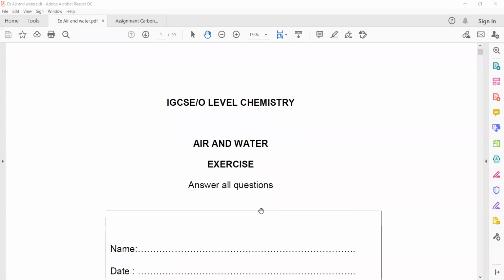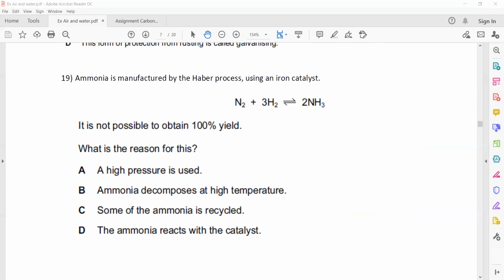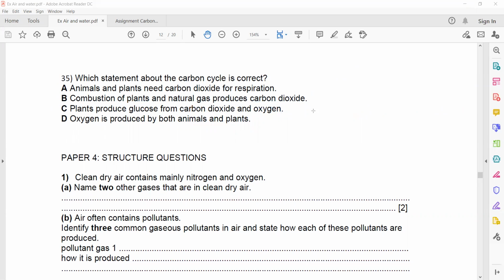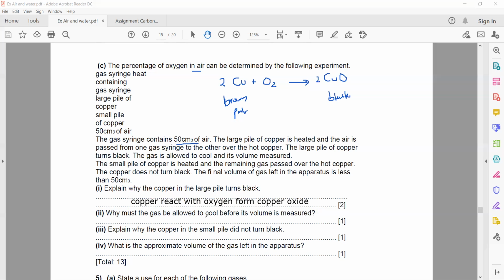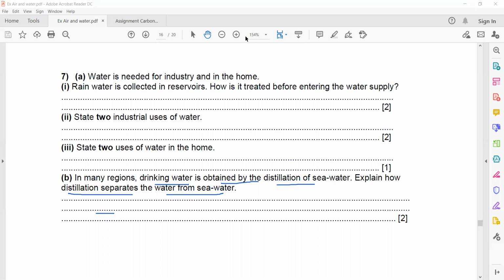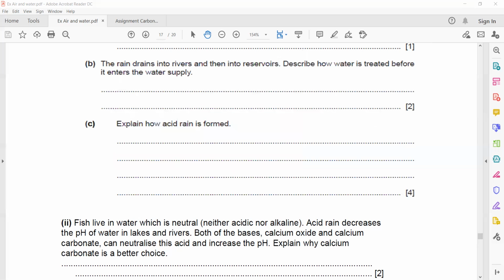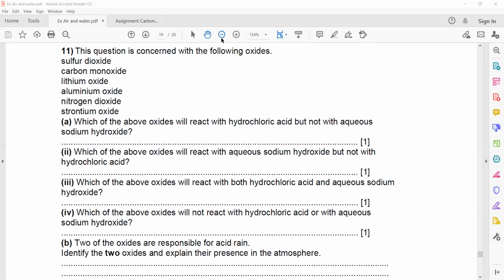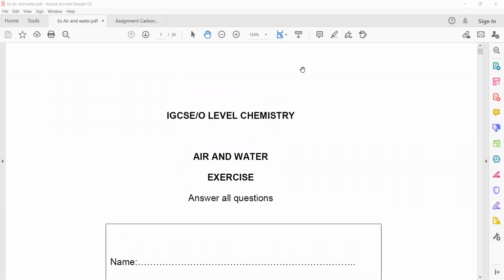Cambridge IGCSE Chemistry Exercise Air and water discussion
Exercise Air and water